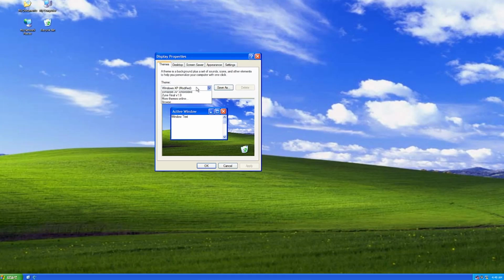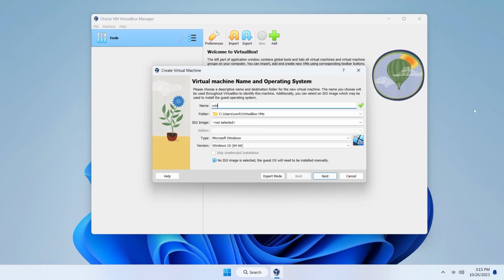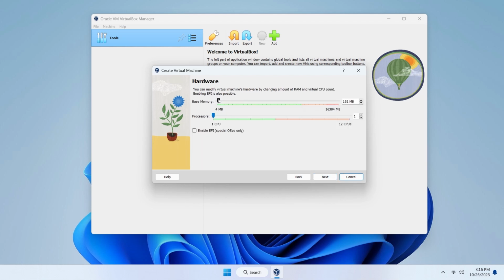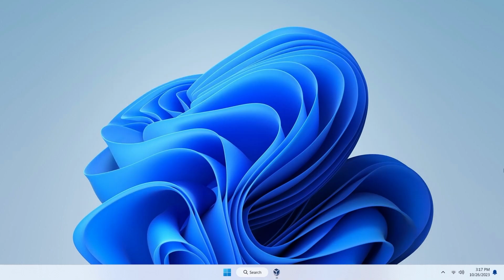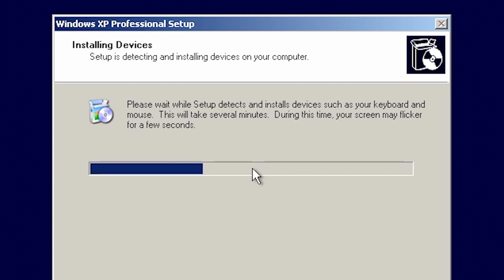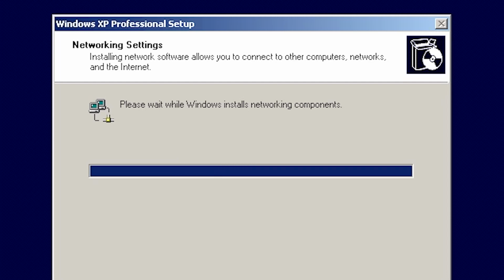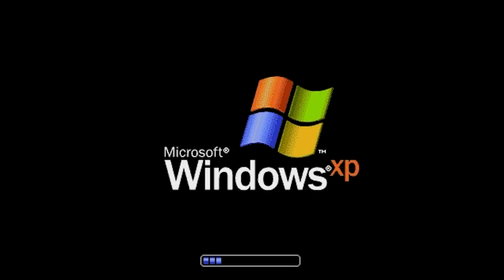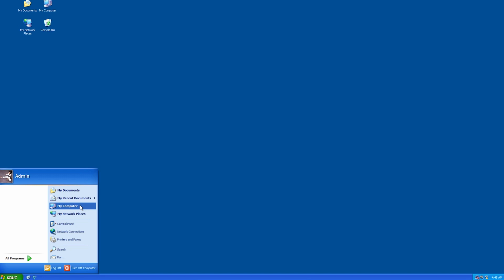How to Install Windows XP in VirtualBox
Welcome to our complete guide on how to install Windows XP in VirtualBox! In this step-by-step tutorial, we'll walk you through everything you need to know to get Windows XP up and running in a virtual environment.

In this video, you'll learn:
✨System Requirements: What you'll need to ensure a smooth installation process.
✨Setting Up a New Virtual Machine: Step-by-step instructions on creating a new virtual machine for Windows XP.
✨Configuring the Virtual Machine: How to allocate system resources like RAM, CPU, and storage.
✨Installing Windows XP: Detailed guide on installing Windows XP from an ISO file or physical disc.
✨Post-Installation Setup: Tips on configuring drivers and settings for optimal use.

⌚TimeLaps:
00:00 Introduction & Downloading Guide
00:16 Setting Up a New Virtual Machine
00:47 Installing Windows XP
01:50 Post-Installation Setup